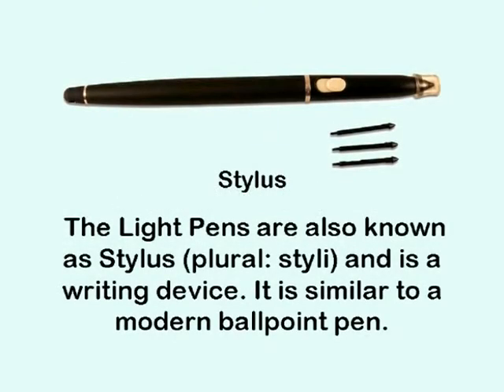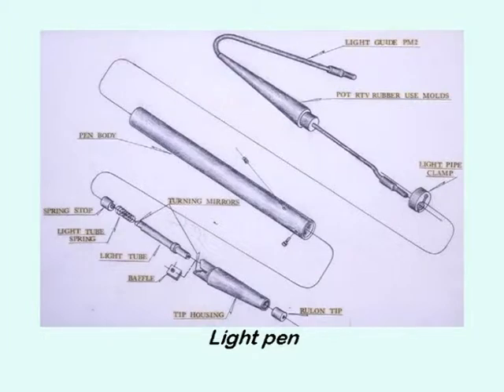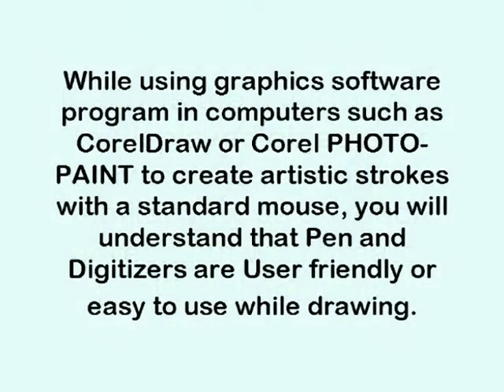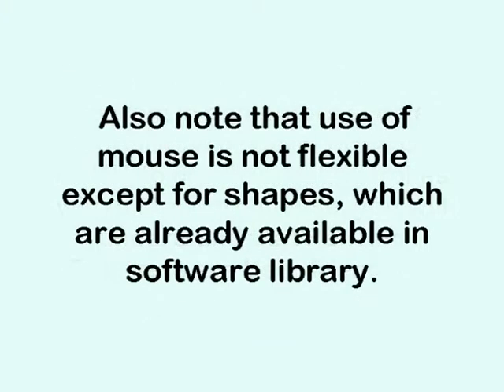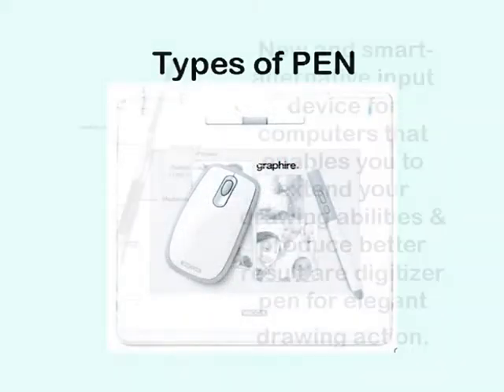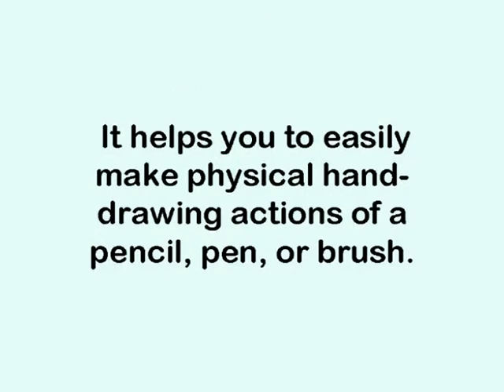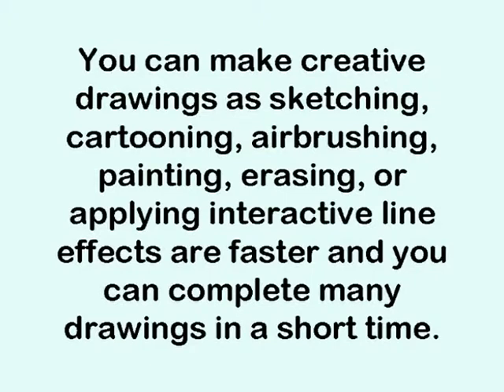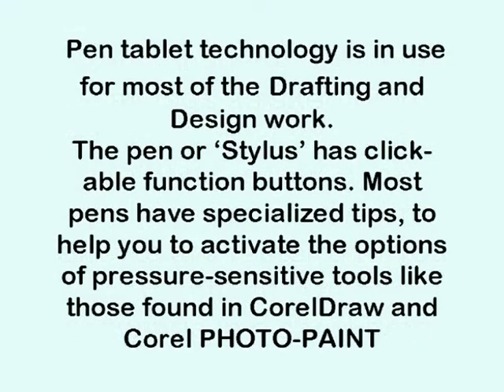43 eng PEN AND STYLUS